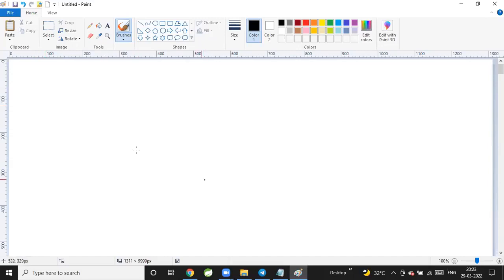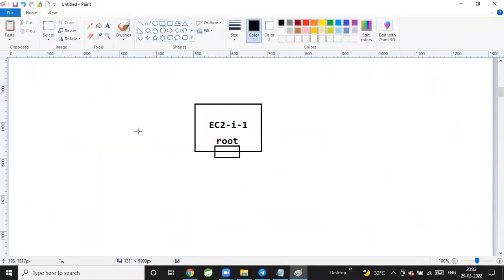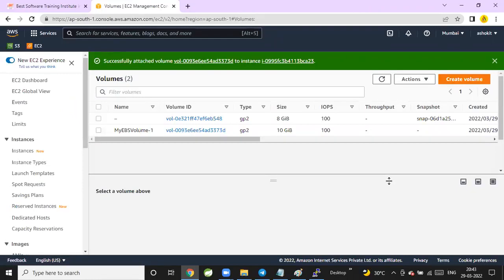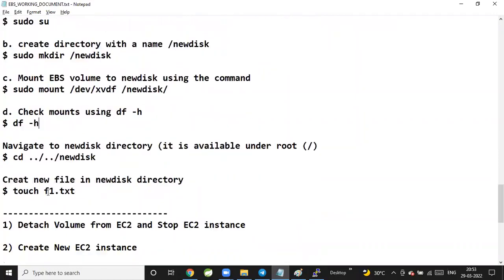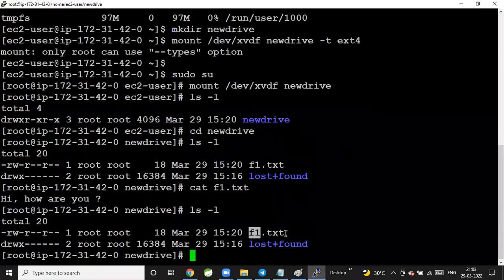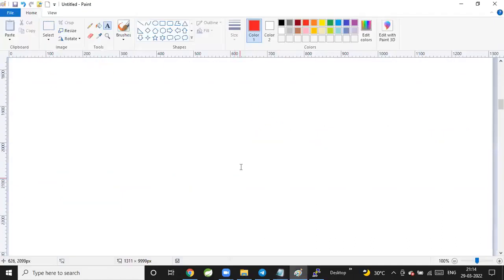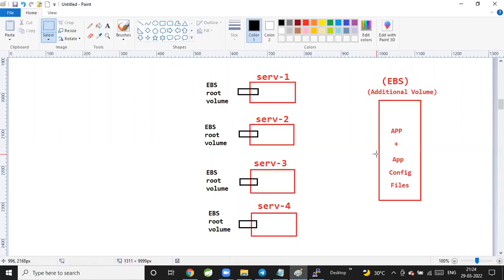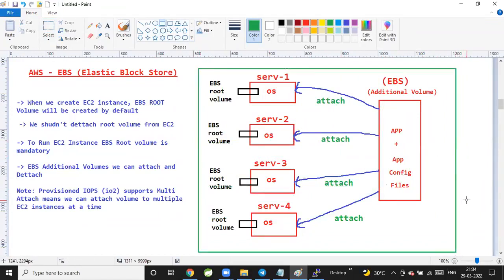AWS Session 28